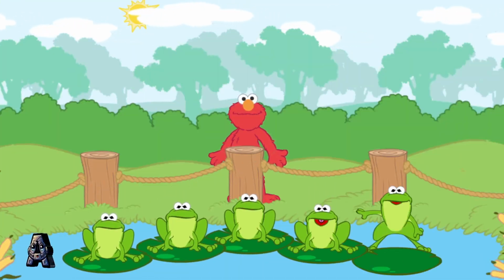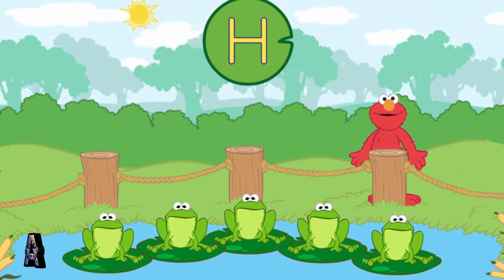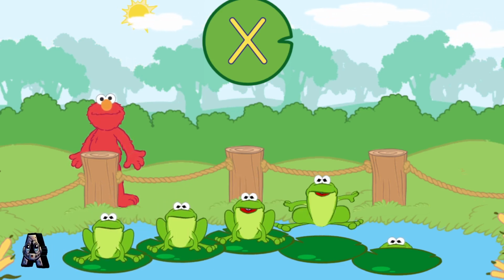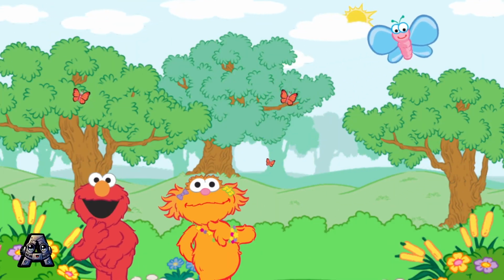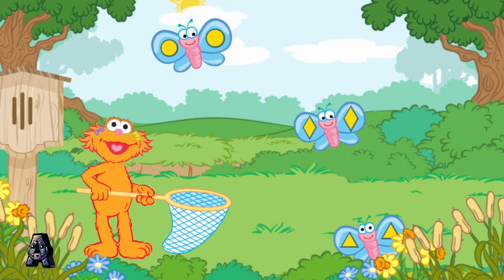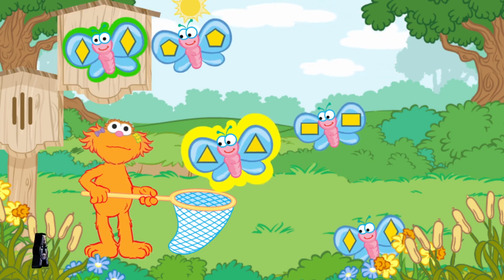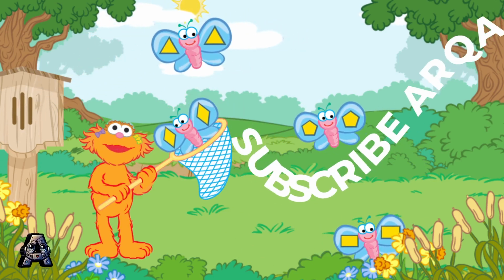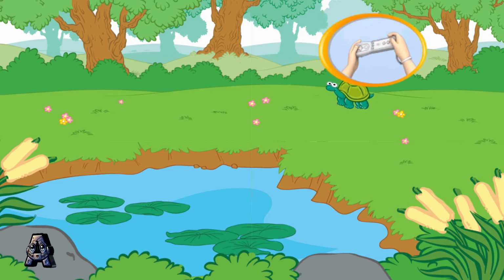Sesame Street Games and Stories Episodes 296